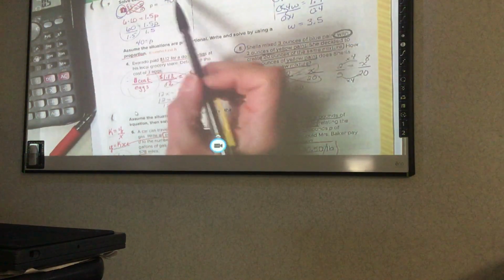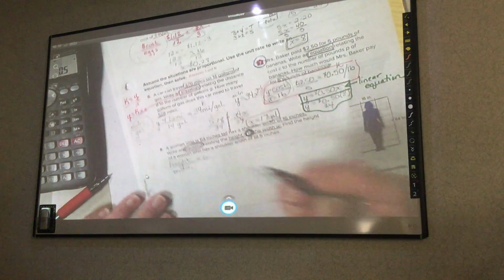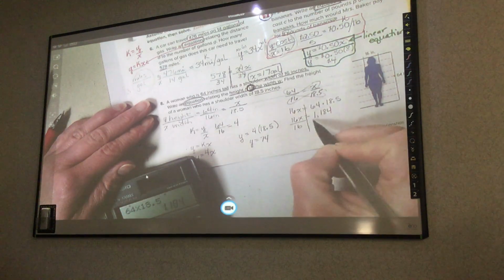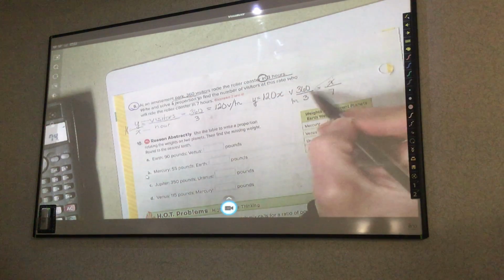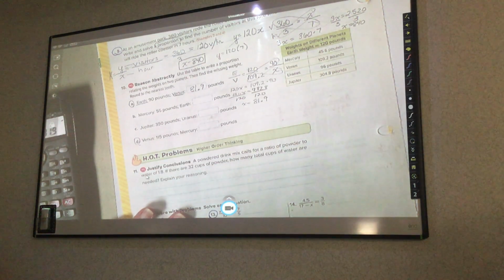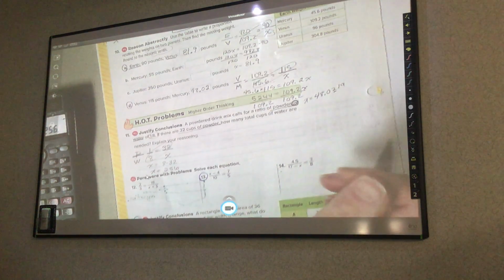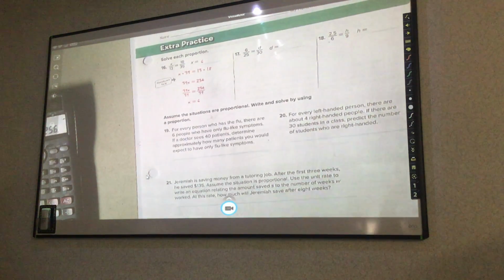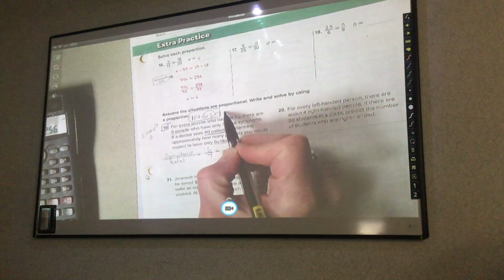Gen Ed Chap 1 Les 6 Solve Proportions